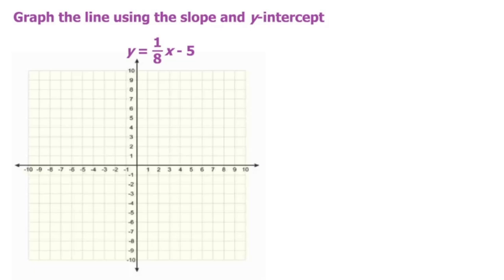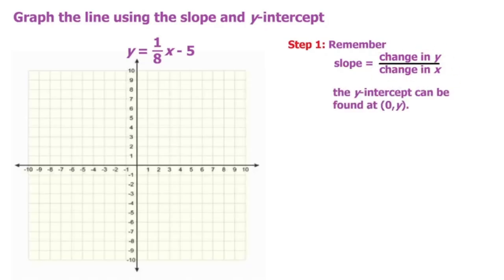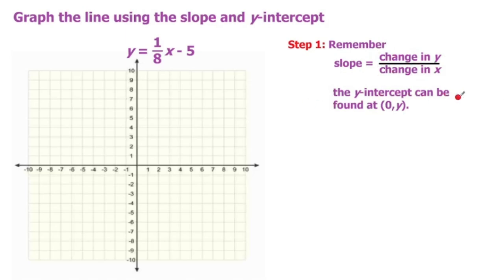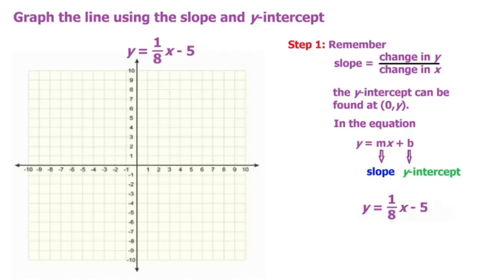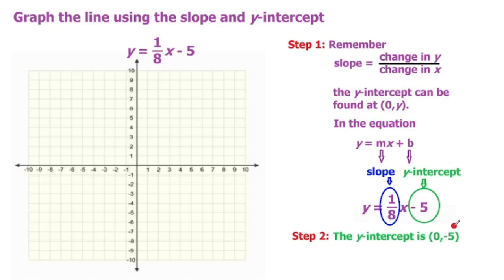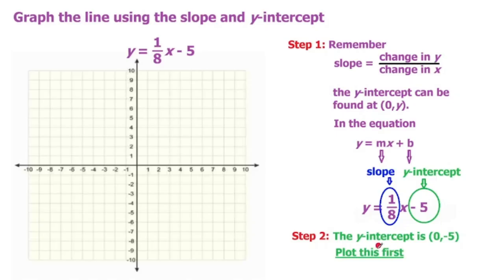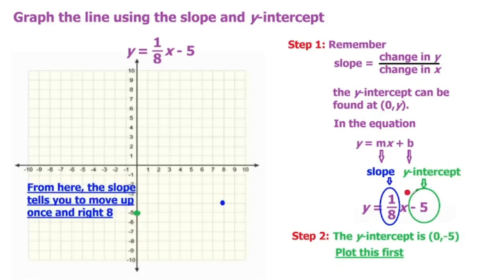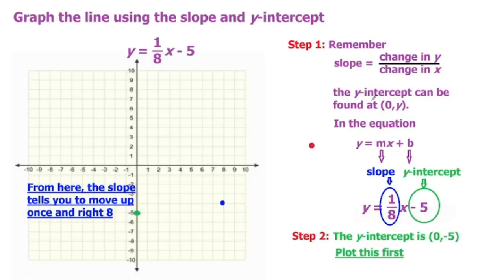Graph A Line From An Equation - Easy Steps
Level 8 Welcome to Graph A Line From An Equation - Easy Steps! If you're trying to learn how to Graph A Line From An Equation - Easy Steps, you're in the right place.
Whether you're brand new to this topic or just need a quick refresher, Graph A Line From An Equation - Easy Steps, walks you through clear examples and step‑by‑step explanations to help you master Graphing A Line From An Equation - Easy Steps.